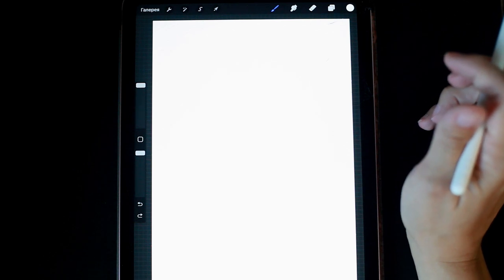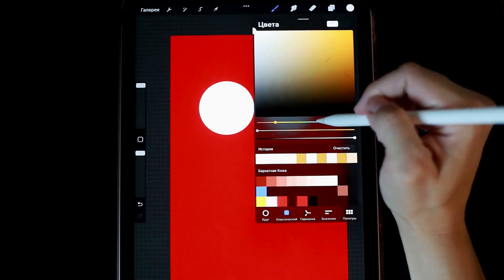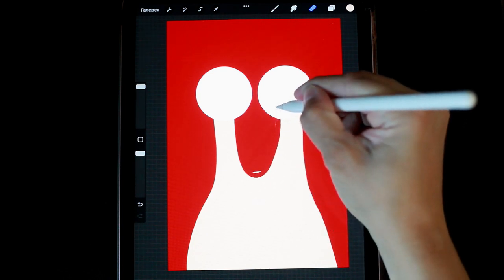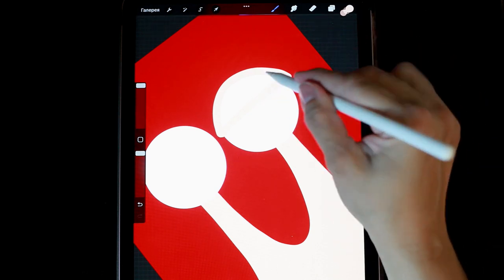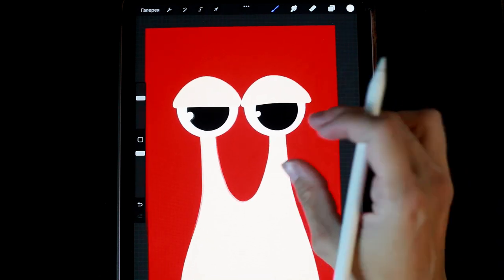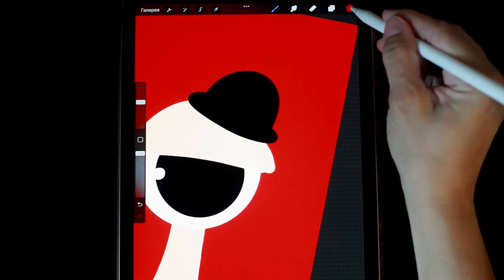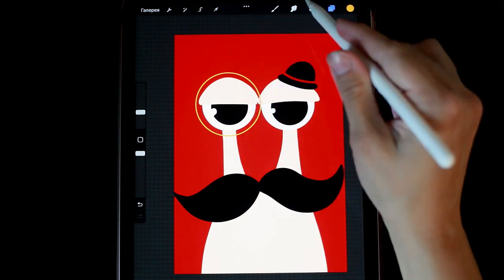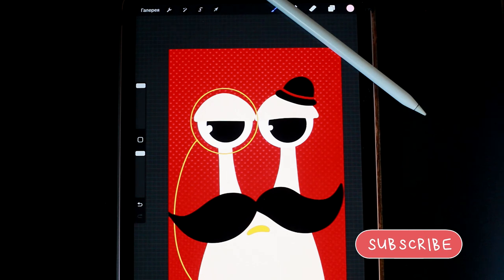Draw with me • How to draw a cute cartoon style snail in PROCREATE • Tutorial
In this tutorial video, we'll guide you through the process of creating digital artwork using Procreate on your iPad. If you're passionate about crafting cute digital art, this tutorial is tailored just for you. Within this video, we will cover the aspects of digital painting for begginers with Procreate and help you elevate your artistic skills.
Make sure to tune in and discover how to become a digital artist on your iPad!

The digital painting was crafted using the following brushes:
Caligraphy | Monoline
Paper texture | Paper texture 22

Don't forget to explore our other Procreate easy drawing tutorials too! You can find the complete playlist of "How to draw" video tutorials:

Thank you for your dedication. My aim is to inspire individuals to express themselves through drawing and painting, or perhaps to provide entertainment through my videos and tutorials.

Thank you for your viewership! Until next time, take care ❤